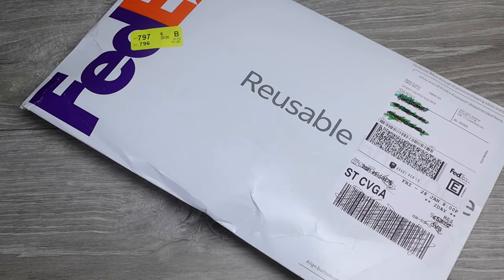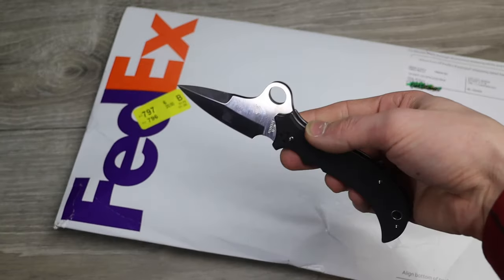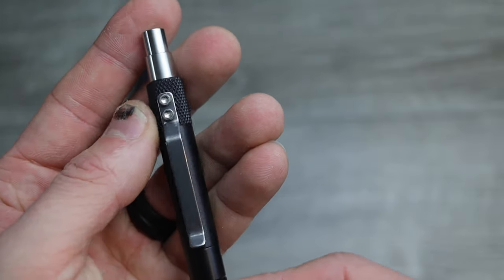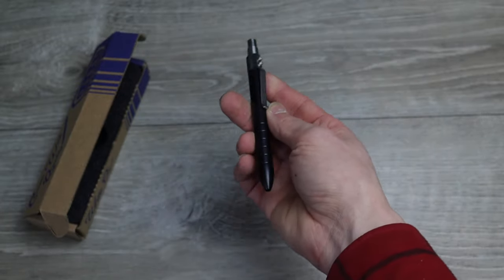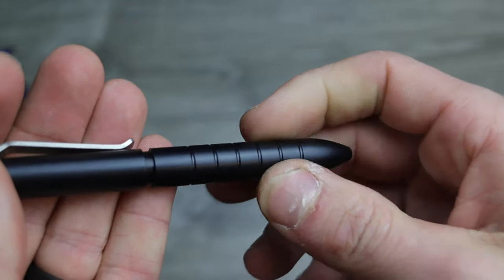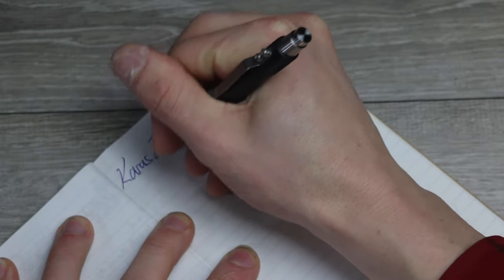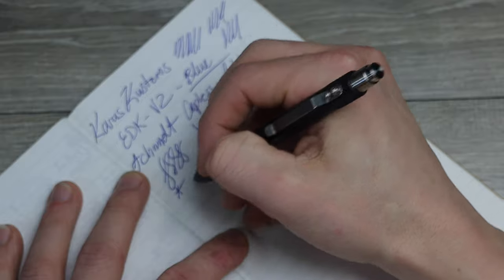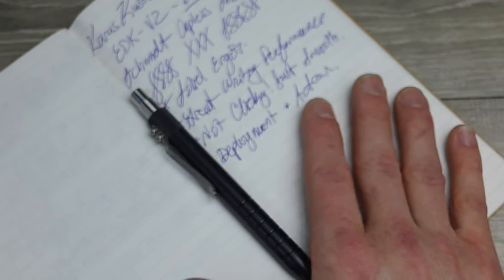Karas Kustoms EDK V2 Pen Unboxing - An Everyday Karry Pen for the Everyman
I love pens, always have, always will... But this marks the first time that one has shown up on my channel.

There may or may not be a full review of this one... not sure yet.

(New Members get Free Stickers (after their first full month).
And the $25 tier members get free shirts.

If you need Stickers Made, Hit up Mrs. Tristate on Instagram. She does incredible work.

Shopping on Amazon? Use this link to get there, anything you buy supports the channel :)